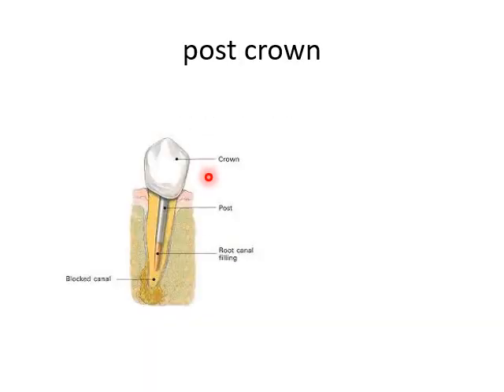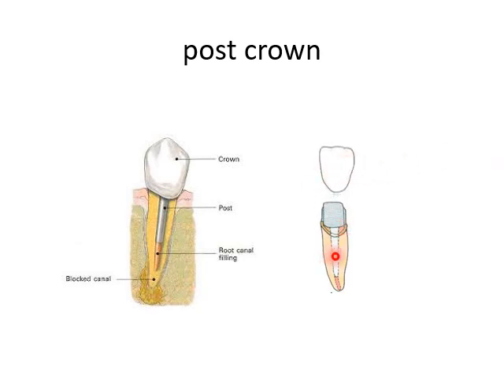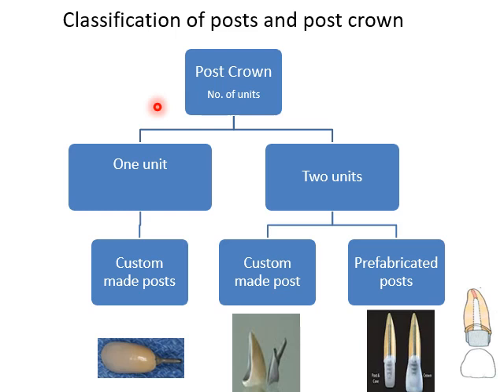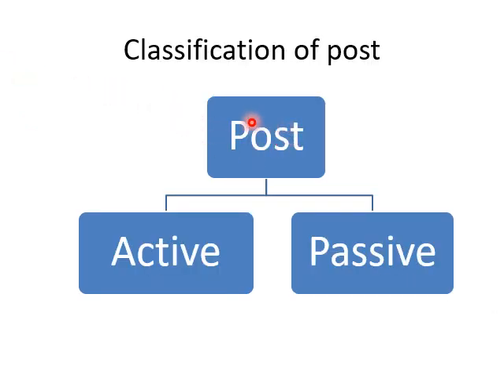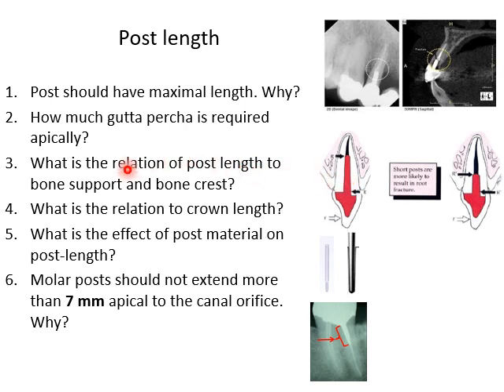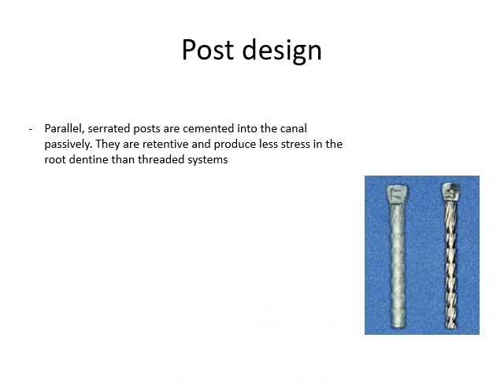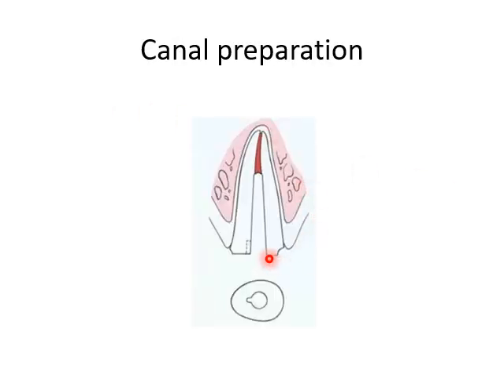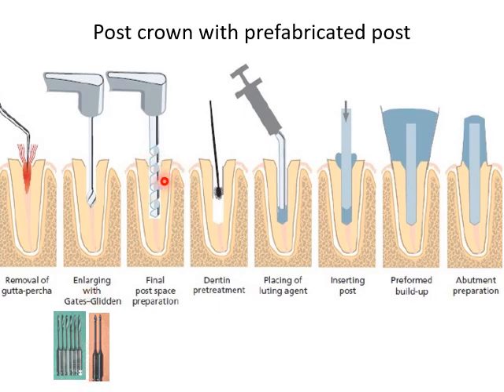Post Crown || Dr.Suhad